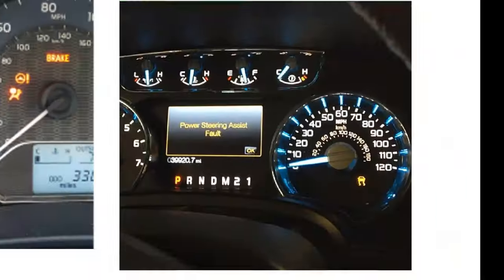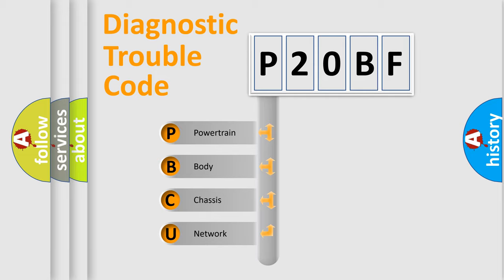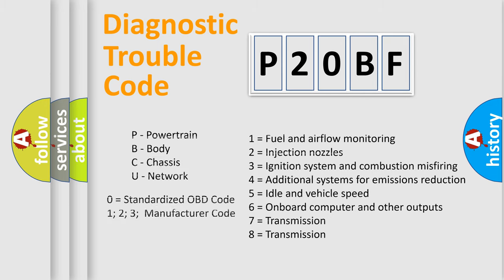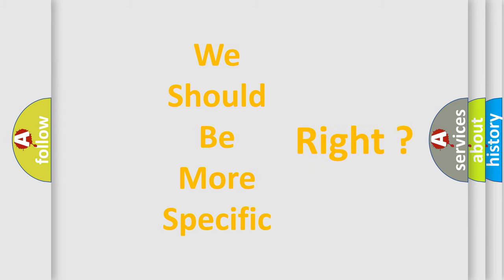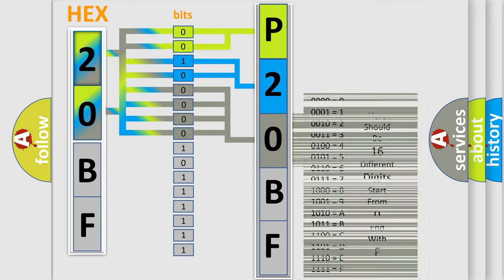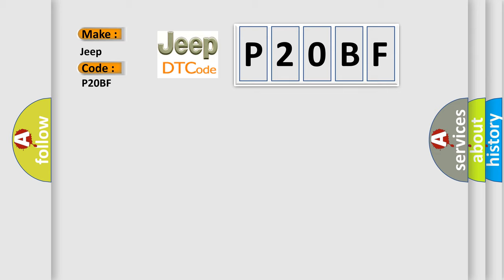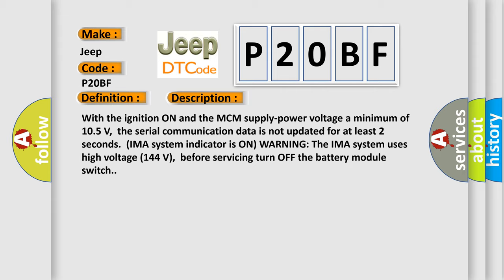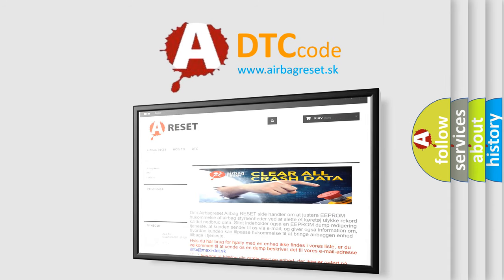DTC Jeep P20BF Short Explanation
Contents:
0:21 Basic DTC analysis according to OBD2 protocol standard.
1:48 Insight into programming
2:58 A diagnostically understandable description of the Diagnostic Trouble Code
3:05 Basic error definition

Make:
Jeep
Code:
P20BF
Definition:
DC-DC Converter Lost Communication with Motor Control Module (MCM) (HYBRID MODELS)
Description:
With the ignition ON and the MCM supply-power voltage a minimum of 10.5 V,the serial communication data is not updated for at least 2 seconds.(IMA system indicator is ON) WARNING: The IMA system uses high voltage (144 V),before servicing turn OFF the battery module switch.
Cause:
 Poor connections or loose terminals at the DC-DC converter and the MCM "Open" or "Short" circuit between the DC-DC converter and the MCMFaulty DC-DC converter MCM may need to be updated with the latest software Faulty MCM